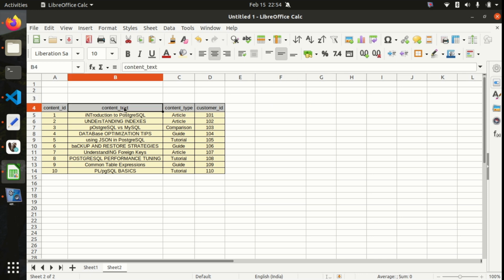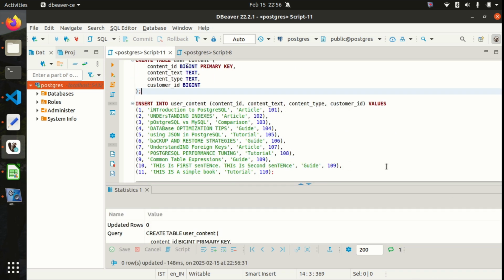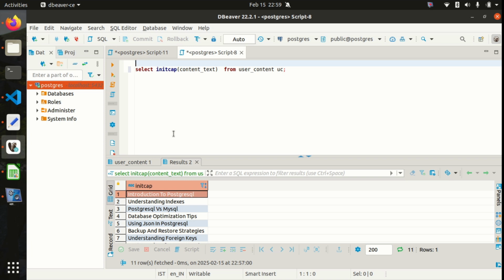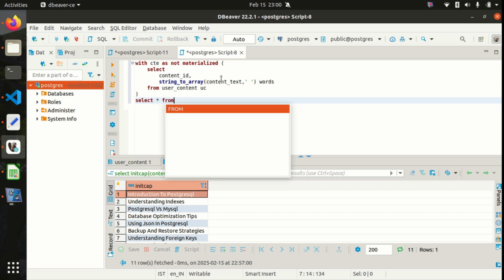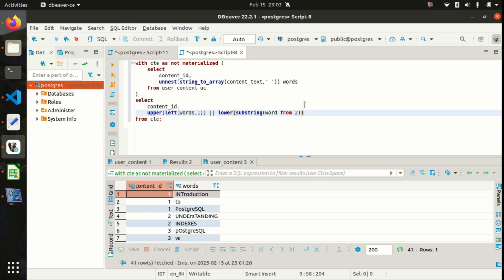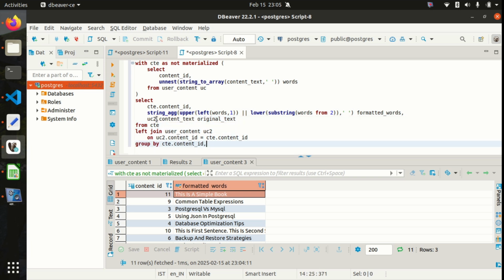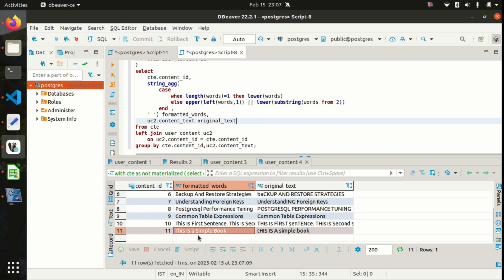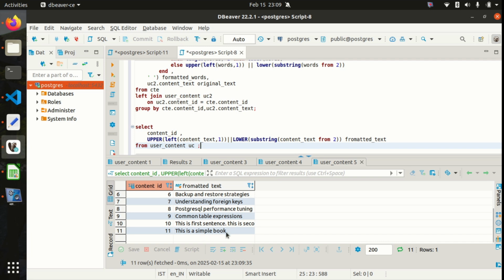SQL Challenge: Capitalize first letter of every word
Title: SQL Challenge: Fix Text Capitalization Like a Pro!

Description:
Struggling with messy text formatting in SQL? 🤯 Learn how to capitalize the first letter of every word in a sentence —without using INITCAP()! In this video, we tackle a real-world SQL challenge and transform unstructured text into clean, readable sentences.

🔹 What You'll Learn:
✅ SQL string functions for text transformation
✅ How to fix capitalization without INITCAP()
✅ How to use STRING_TO_ARRAY in sql
✅ How to use UNNEST in sql
✅ How to use STRING_AGG in sql
✅ CTE vs SubQuery and when to use what
✅ Step-by-step query breakdown
✅ Best practices for text formatting in databases

💡 Whether you're a SQL beginner or a pro, this trick will help you clean up your data like a boss!